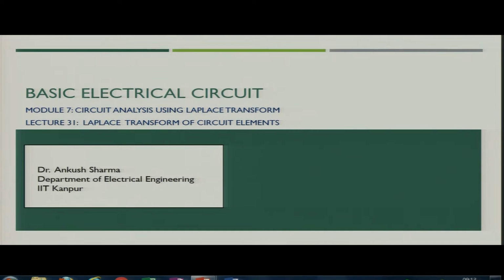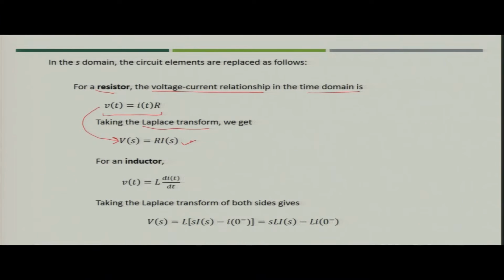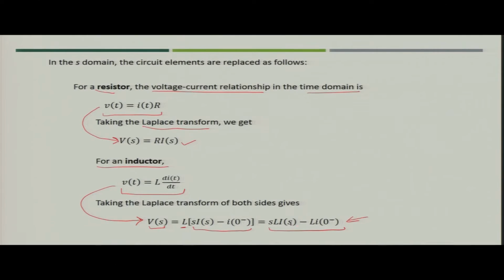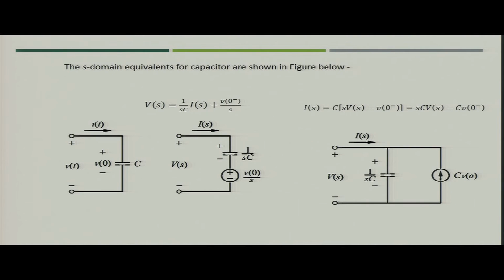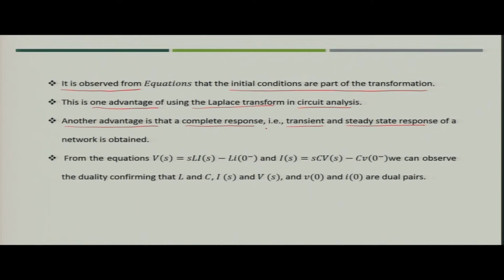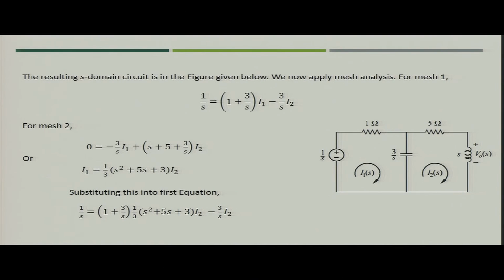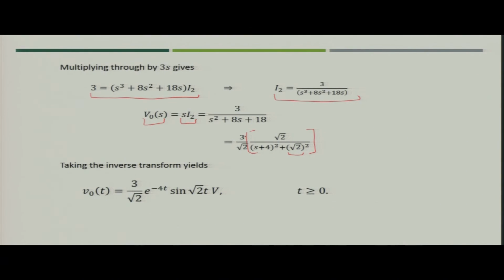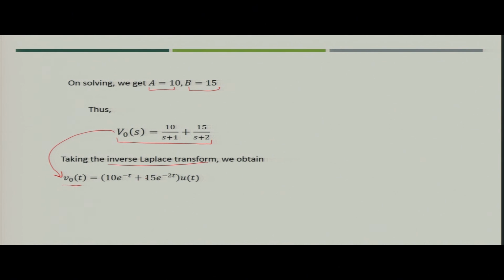noc19-ee36-lec31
To access the translated content:
1. The translated content of this course is available in regional languages.
 2. Regional language subtitles available for this course
 To watch the subtitles in regional languages:
 1. Click on the lecture under Course Details.
 2. Play the video.
 3. Now click on the Settings icon and a list of features will display
 4. From that select the option Subtitles/CC.
 5. Now select the Language from the available languages to read the subtitle in the regional language.